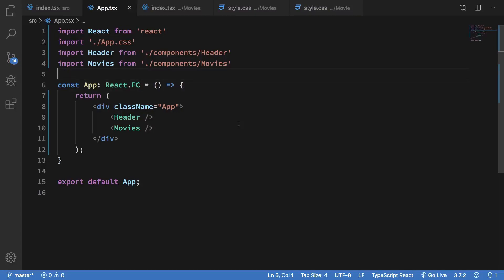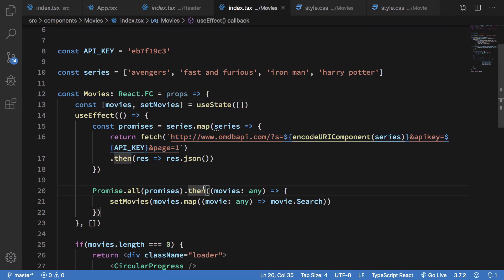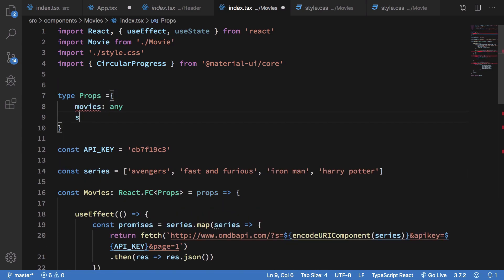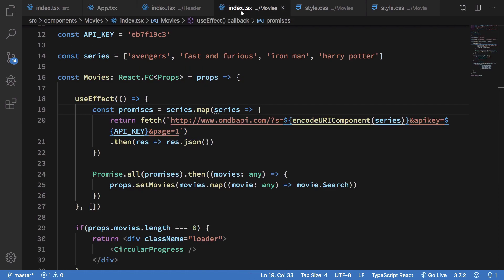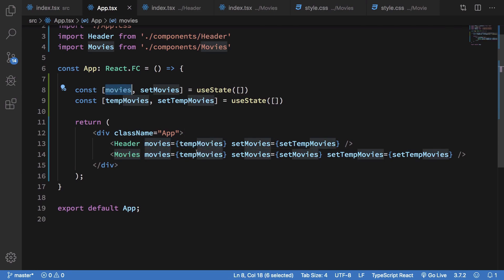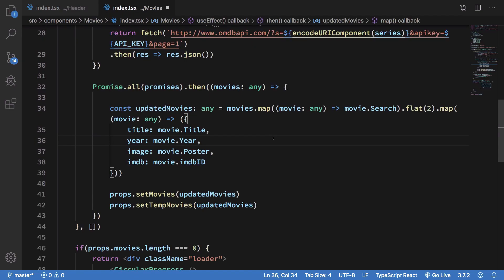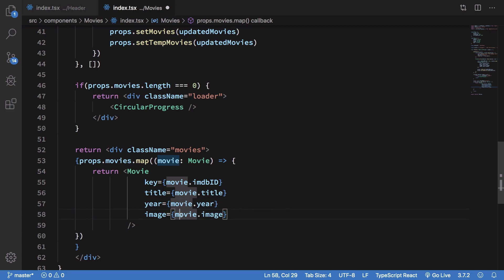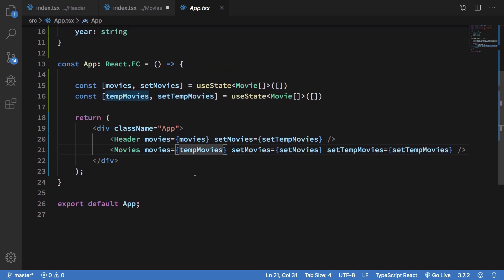React 16.12 Tutorial 28: Search support for movies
Let's add search support in header for the movies by shifting the app state to parent component.